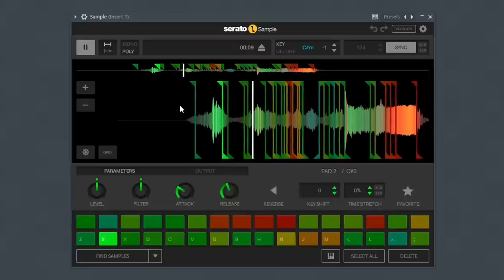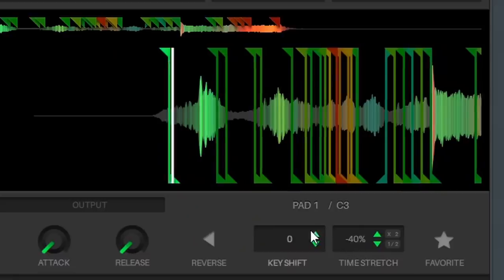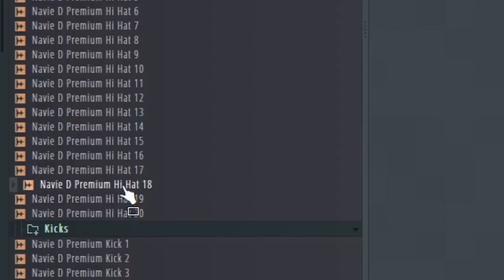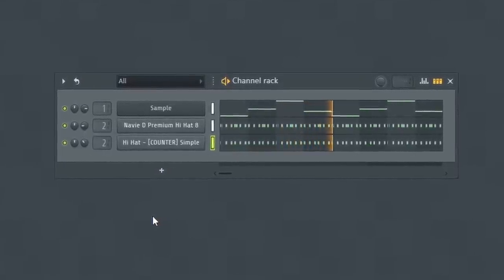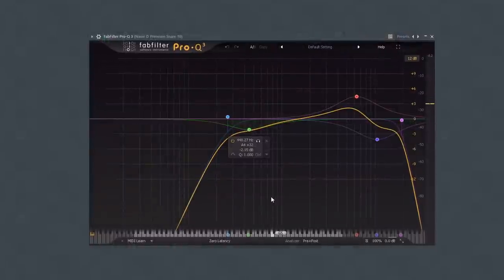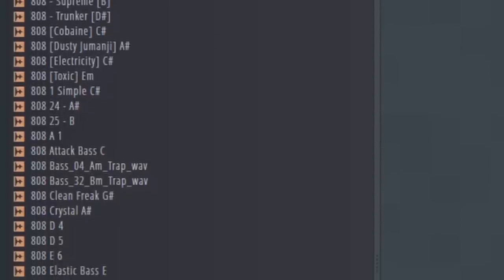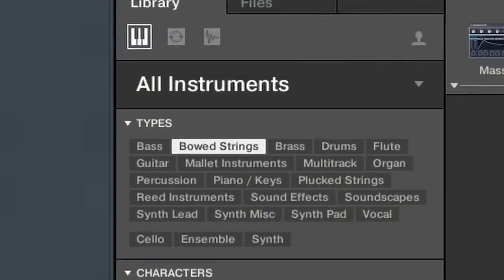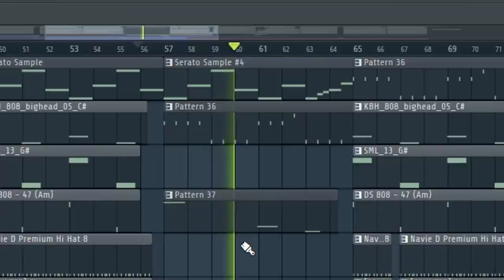How To Make Drill Beats Using SAMPLES (Beat Making Overexplained)